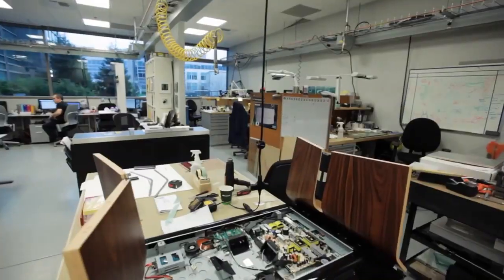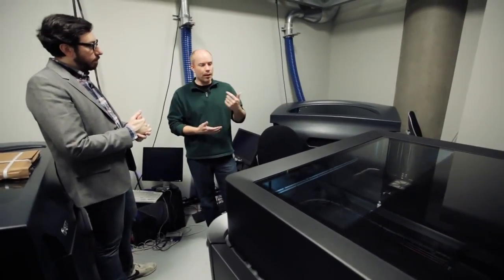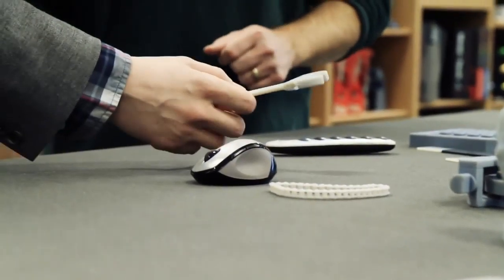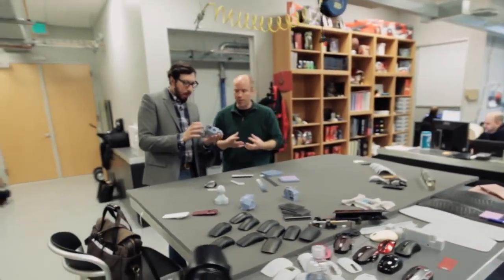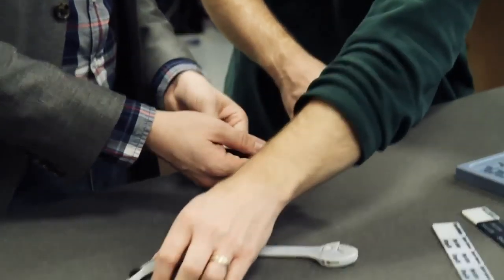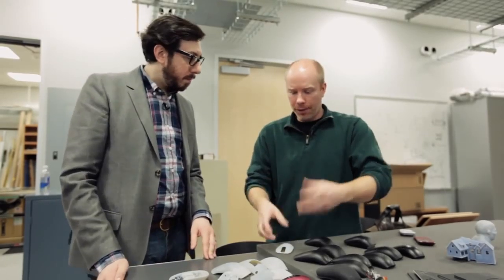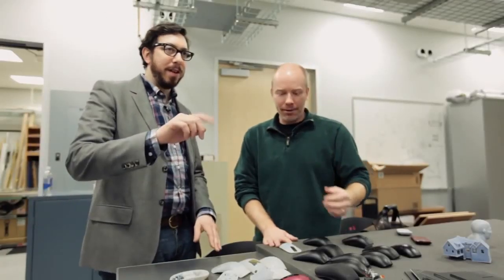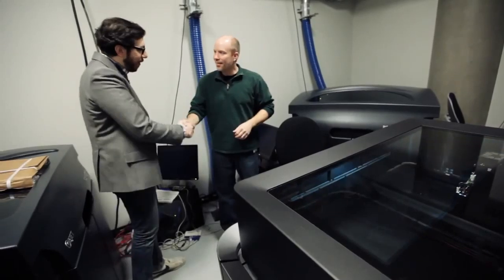3D Holographic Printing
The 3D printing technology is used for both prototyping and distributed manufacturing with applications in architecture, construction (AEC), industrial design, automotive, aerospace, military, engineering, civil engineering, dental and medical industries, biotech (human tissue replacement), fashion, footwear, jewelry, eye-wear, education, geographic information systems, food, and many other fields, including common household objects.